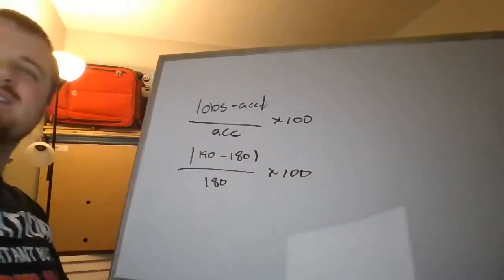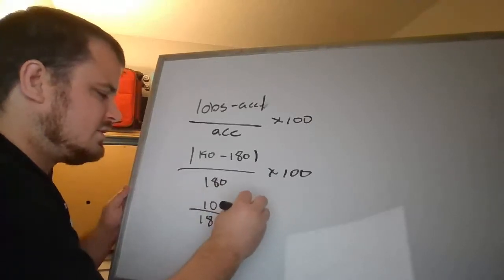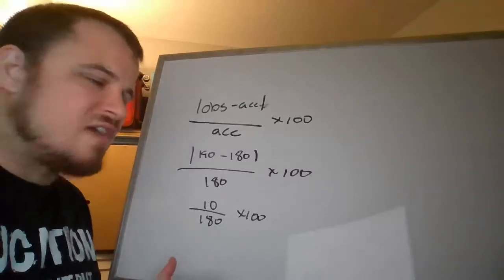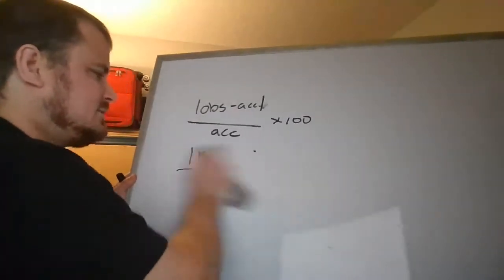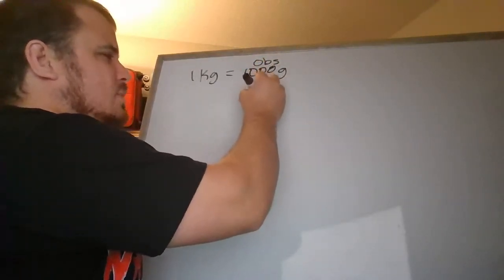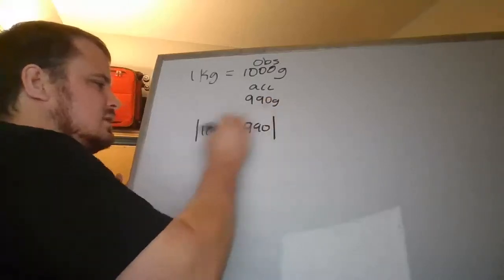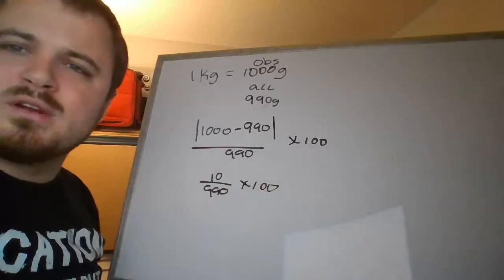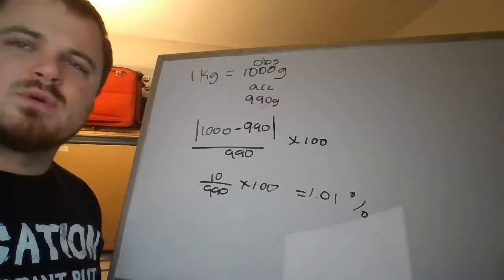Lesson 8 Practice Problems